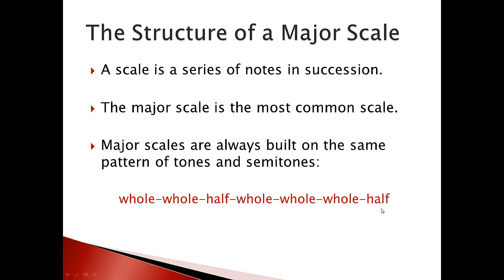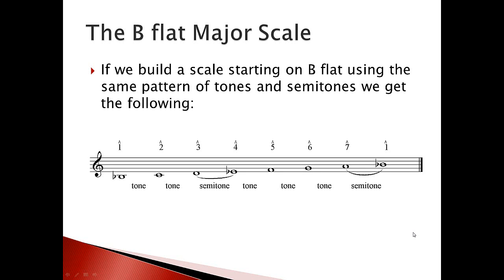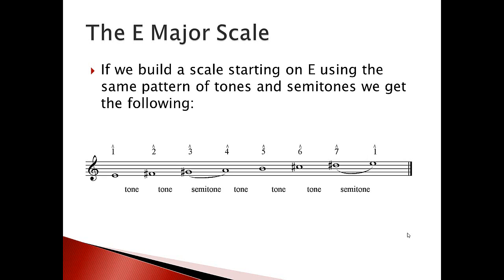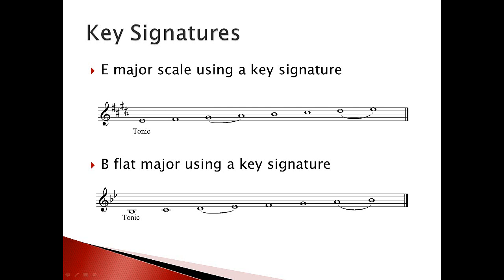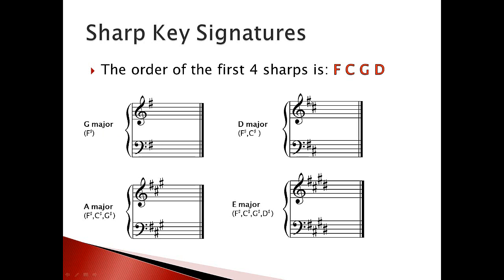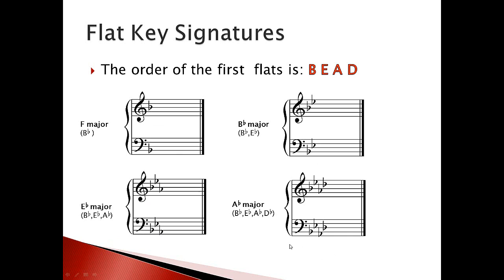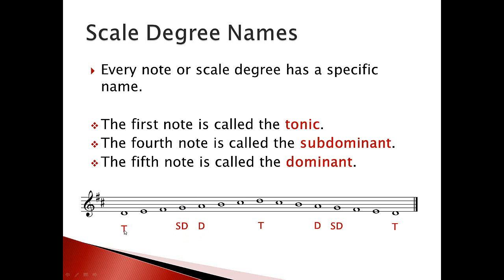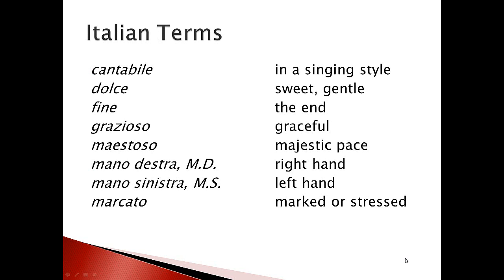Music Theory Lesson 4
Music theory lessons online.